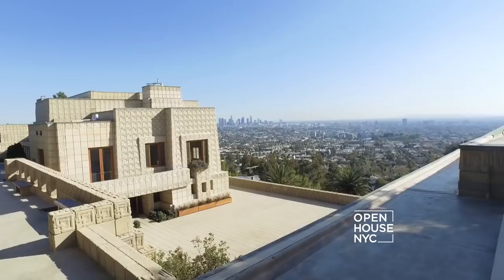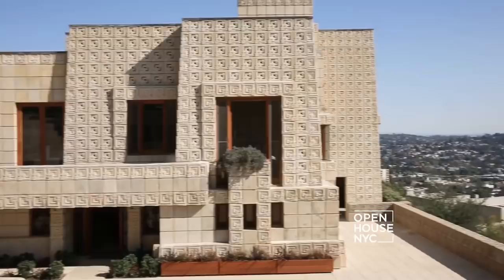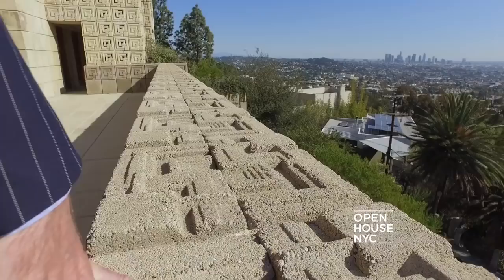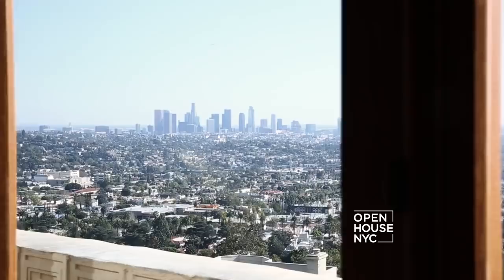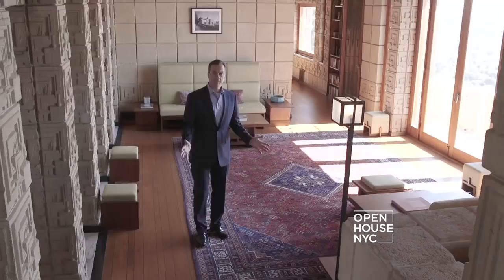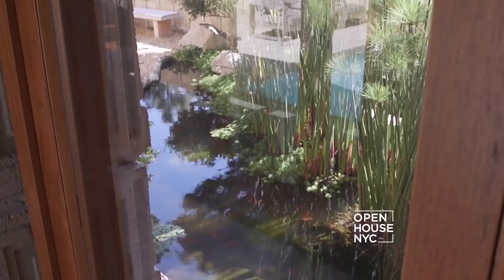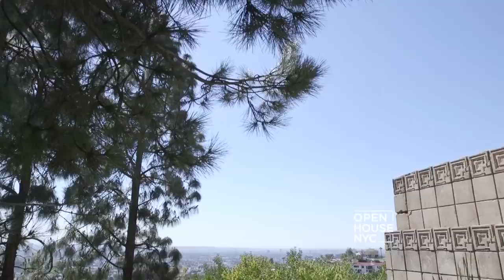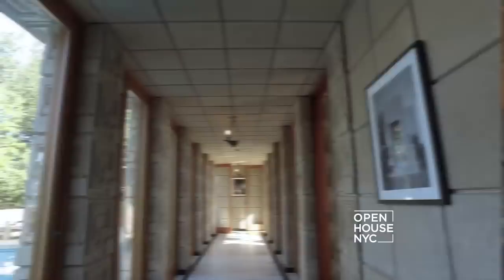The Ennis House by Frank Lloyd Wright | NBC Open House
Watch as NBC Open House gives a detailed inside look into one the most famous and iconic properties in all of Los Angeles, the legendary Ennis House by Frank Lloyd Wright. Famous for its many appearances in such films as Blade Runner, House on Haunted Hill, Rush Hour, Black Rain, The Rocketeer, Day of the Locust, Karate Kid III and many more, The Ennis House helped write Hollywood history. Hilton & Hyland is extremely pleased to be bringing this piece of Los Angeles architectural history to the market.

The ENNIS HOUSE, designed by legendary architect Frank Lloyd Wright. One of the most iconic and important residential properties in America. Occupying a majestic Los Feliz hilltop with staggering views from downtown Los Angeles to the Pacific Ocean, this remarkable property has undergone years of thoughtful restoration at a cost of nearly $17 million. Brilliantly proportioned rooms flow effortlessly from one to another. 4 bedrooms (including guest apartment over garage), 3-½ baths, screening/billiard room, guest house and pool. It is both powerful and remarkably livable. There are only a handful of residential properties in the world as awe-inspiring as The Ennis House. Offered furnished.

Represented by
Branden Williams
Hilton & Hyland
DRE 01774287

Rayni Williams
Hilton & Hyland
DRE 01496786

Ron de Salvo
Coldwell Banker
DRE 00576209